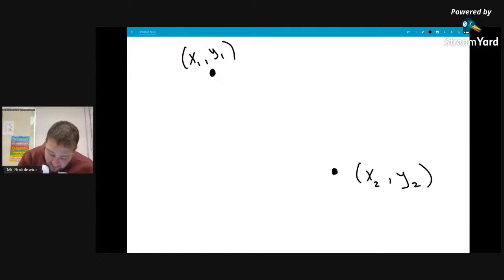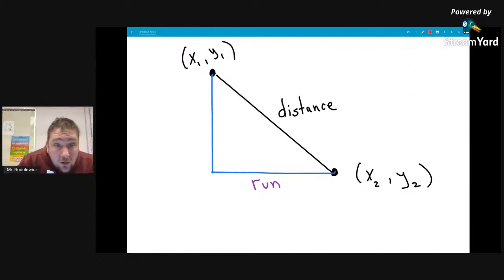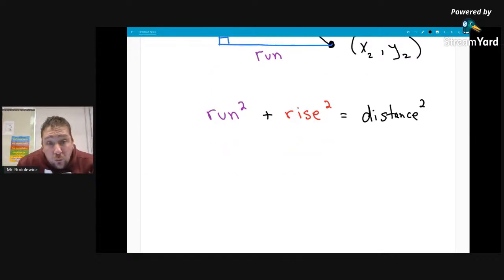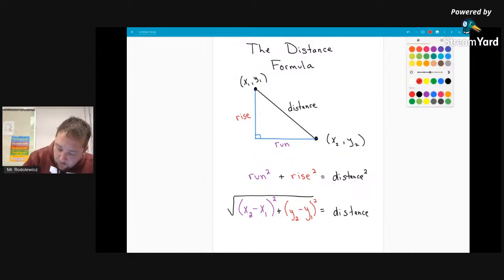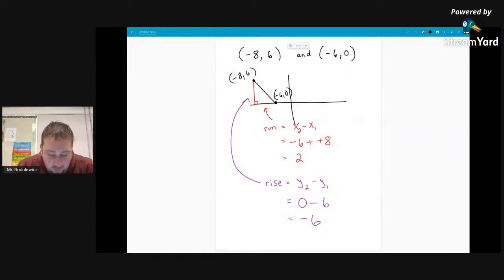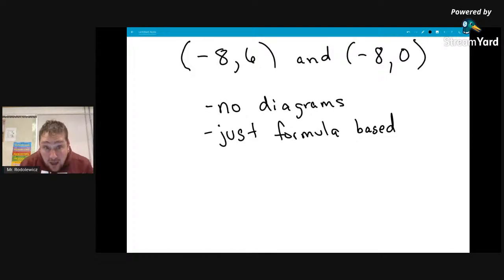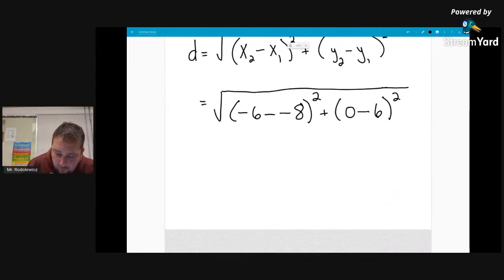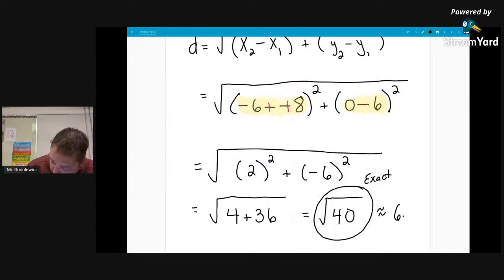DISTANCE FORMULA PART 2 Feb 11,2021 Mr. Rodolewicz